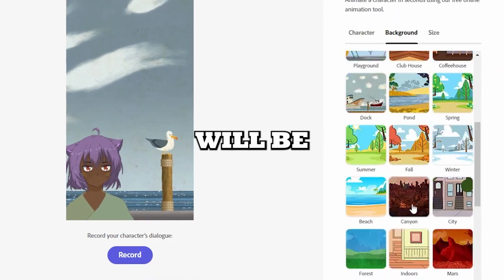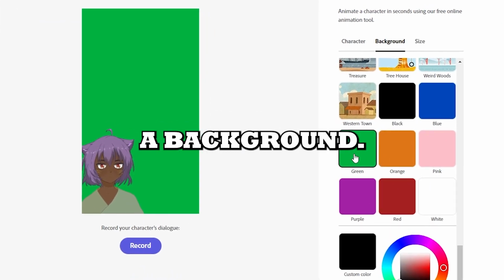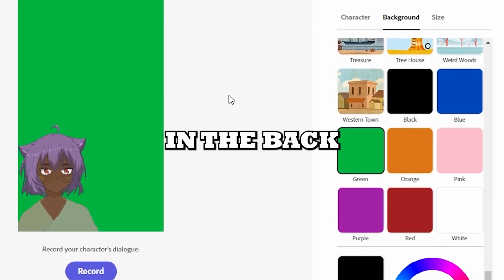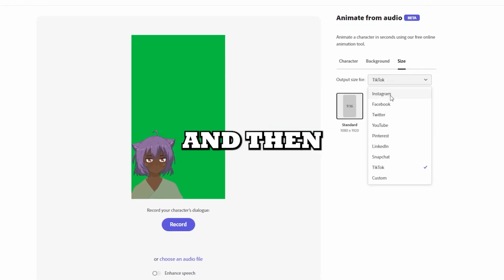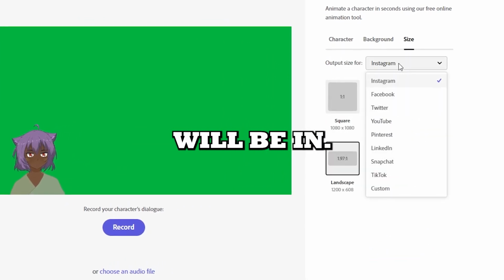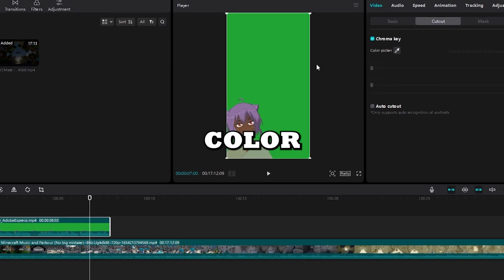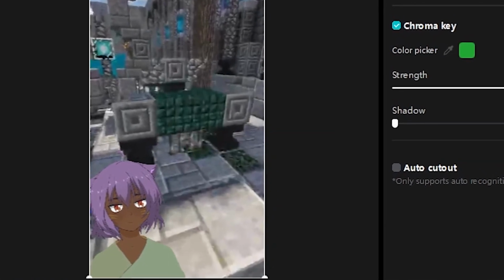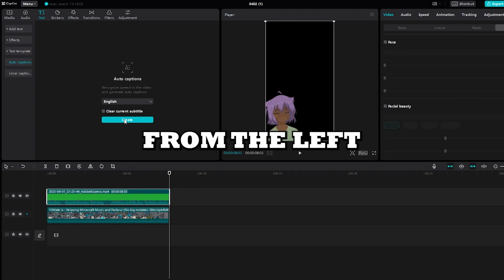Create Free Animated Videos with AI | Adobe AI Animation - Make Money Online 2023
Are you interested in learning how to use Adobe Animation to create amazing videos? Look no further! In this tutorial, we'll cover all the basics of Adobe Animation, including how to navigate the interface, use keyframe animation, and create stunning visuals. How to create animated videos for tiktok and reels.

We'll start by showing you how to set up your project and create your first animation so you can make money online with ai. From there, we'll dive into the various tools available in Adobe Animation. Throughout the tutorial, we'll provide you with helpful tips and tricks to make your animation process more efficient and effective. We'll also cover some best practices for creating videos with Adobe Animation, such as optimizing your video for different screen sizes and file formats.

Whether you're a beginner or an experienced animator, this tutorial will provide you with everything you need to know to create amazing videos with Adobe Animation. So what are you waiting for? Let's get started! After this video can easily make money with ai in 2023